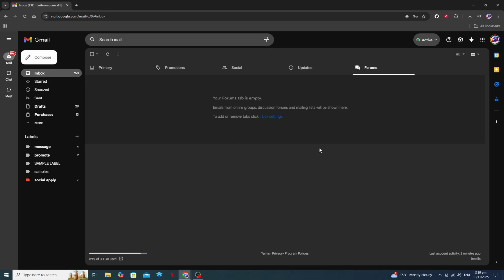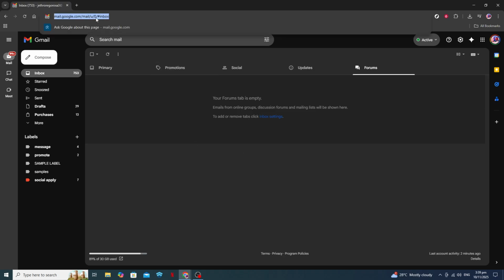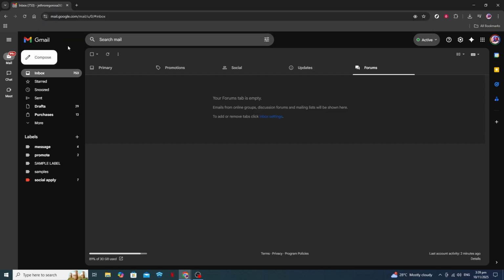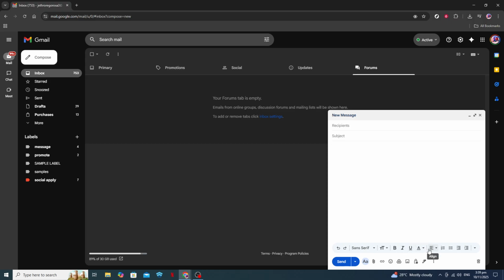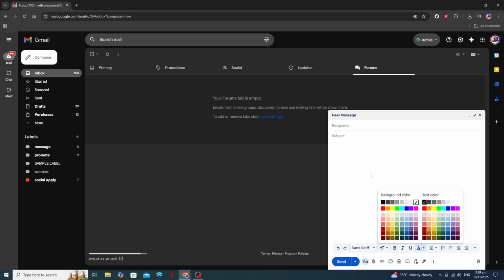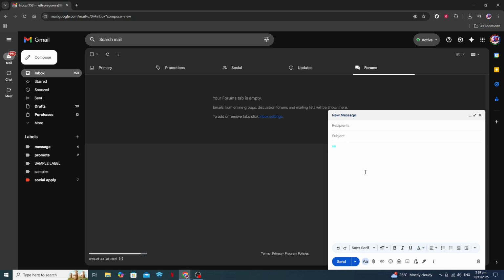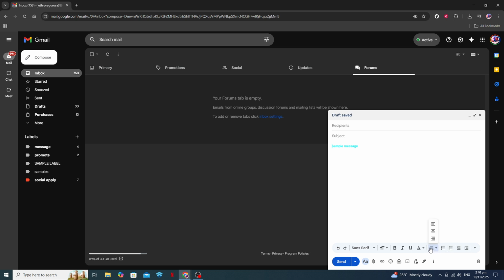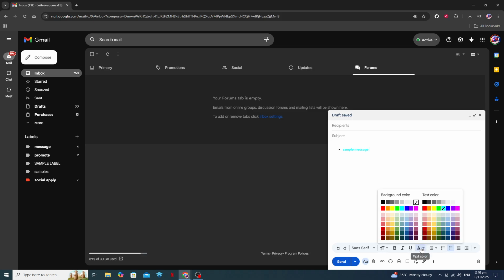How To Show A Hidden Text Formatting Toolbar In Gmail [2025 Guide]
In today's video we cover: Gmail tips, hidden toolbar, text formatting, Gmail formatting, email formatting, Gmail features, productivity tips, email tips, Gmail tutorial, formatting toolbar, email tricks, hidden features, Gmail help, text editing, office productivity, Gmail settings, formatting options, email productivity, Gmail guide

-Google Drive
-Google Meets
-Google Sheets
-Google Chrome
-Google Forms
-Google Gmail